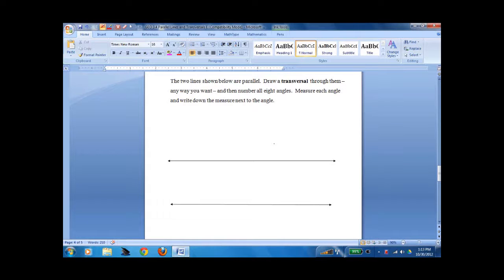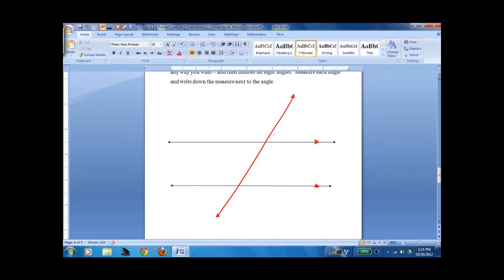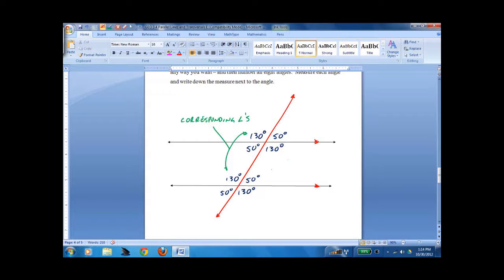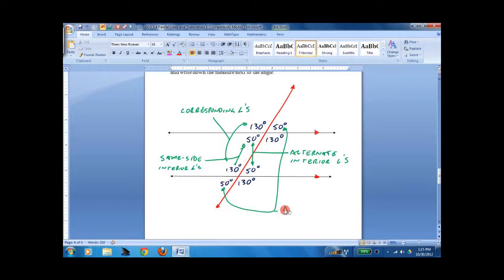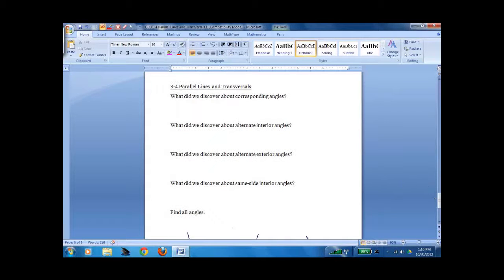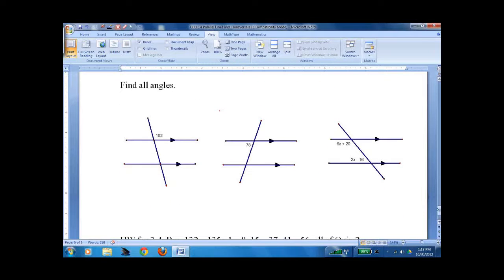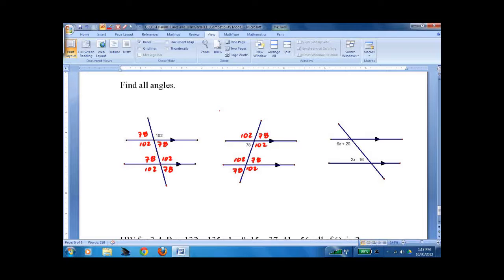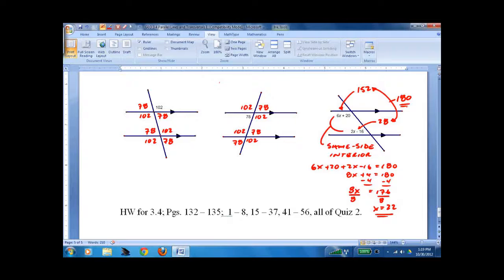GEO 3 4 Parallel Lines and Transversals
Geometry lesson on angles formed when a transversal crosses parallel lines